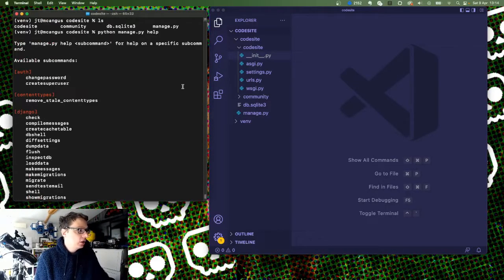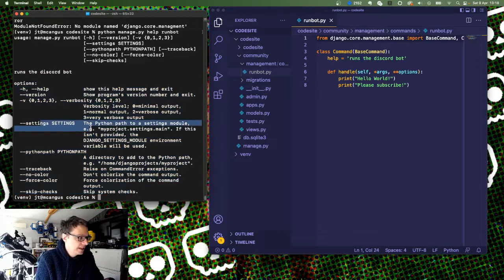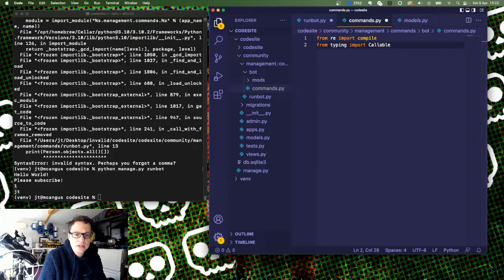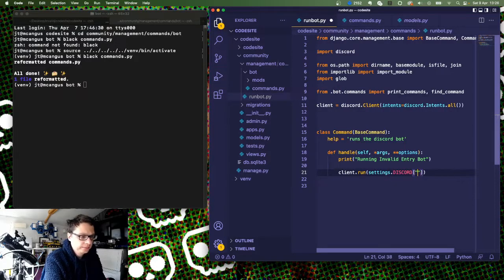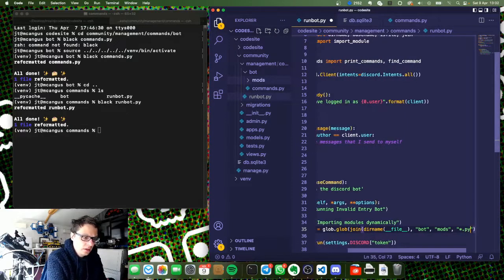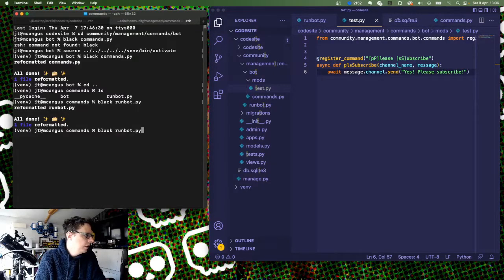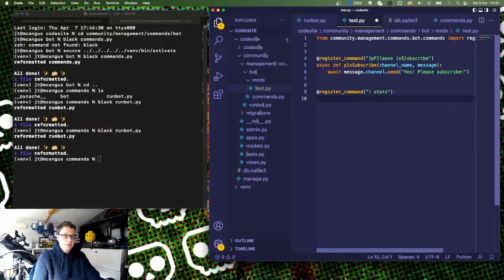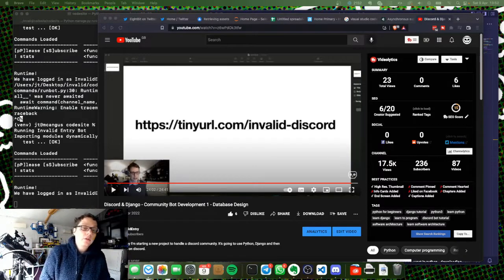Designing a UI for your Discord & Django community bot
Following on from the last episode, we are building the discord framework to allow us to interact with the Django backend. Whilst this is a code heavy episode, it allows us to rapidly build functions later which interact with the database and codesite.

Python is a wonderful language to code in, because its very clear which makes it maintainable. On top of that, Django is an excellent framework, allowing both rapid development, but also with low technical debt when it comes to filling out a production ready application.

Watch to the end to get the link to my new discord server!